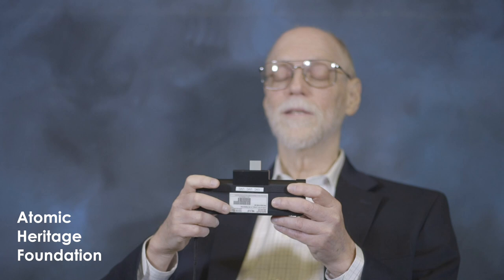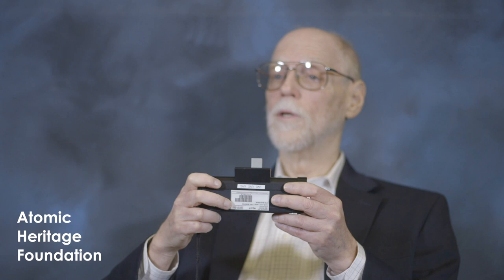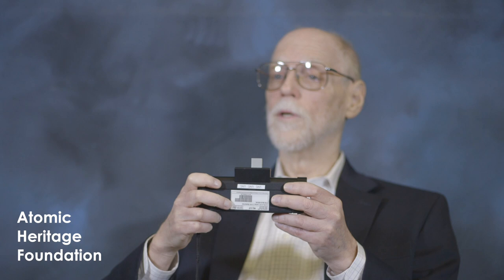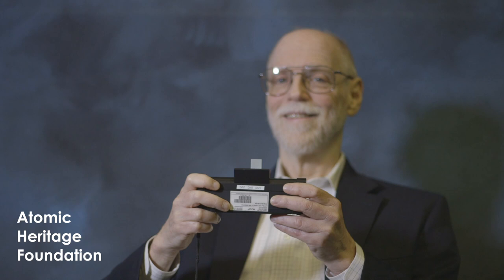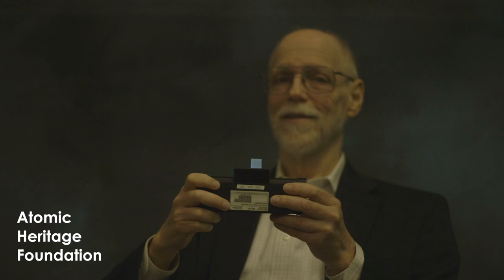Zane Bell's Interview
Zane Bell is a senior scientist and physicist who works in radiation detection and scintillator development at Oak Ridge National Laboratory. In his interview, Bell discusses his education and career at Oak Ridge. He provides an in-depth discussion on the use of scintillators, and how they work. Bell explains some nuanced differences between the elements and isotopes used to make each scintillator, and some of the advantages and disadvantages of each. He also explains the practical applications for scintillators and how they are used in different scientific and medical fields today.